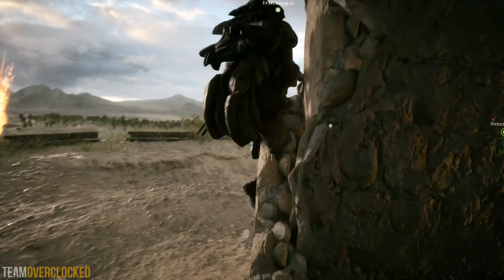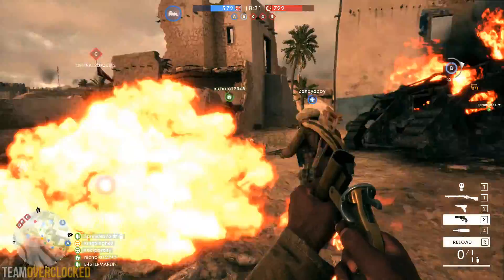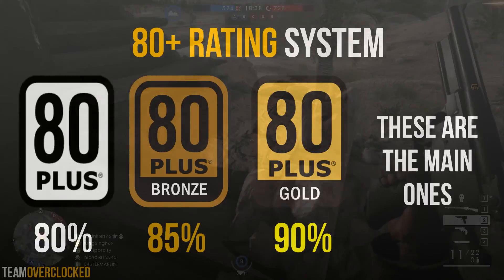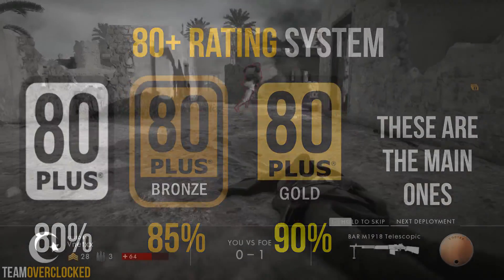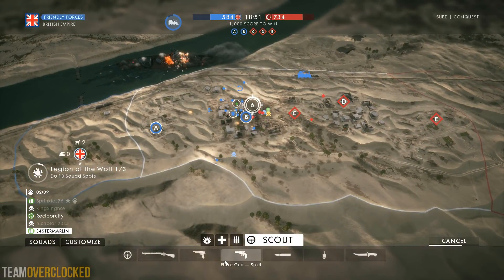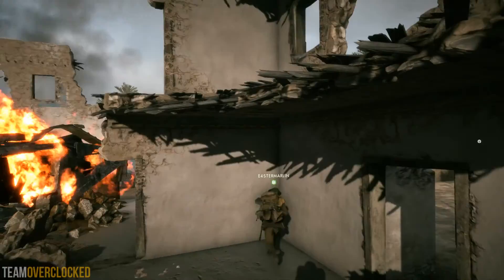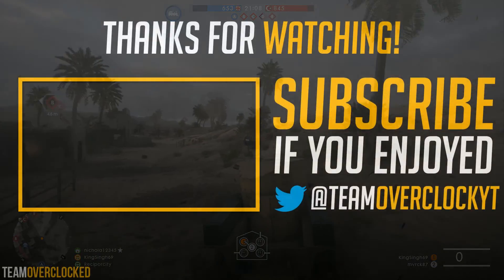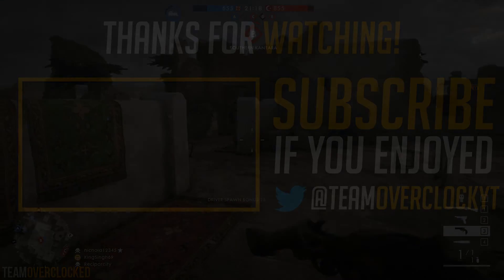How to Choose the Right Power Supply - Beginner's Guide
Do you need help picking out the right power supply for your next PC?  In this video I will be showing everything you need to know to make the right choice.  I will explain modularity, the 80+ system, how to calculate your wattage, and how to differentiate the good and bad brands.

- TeamOverclocked